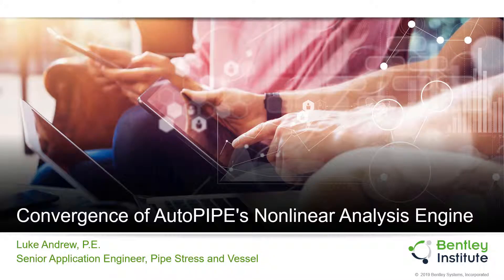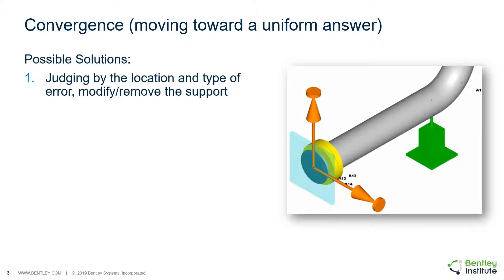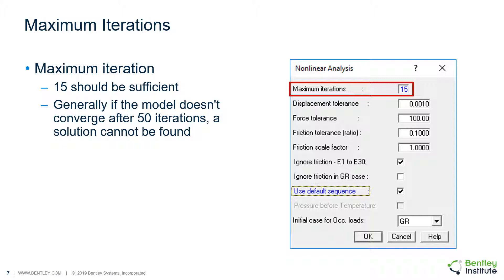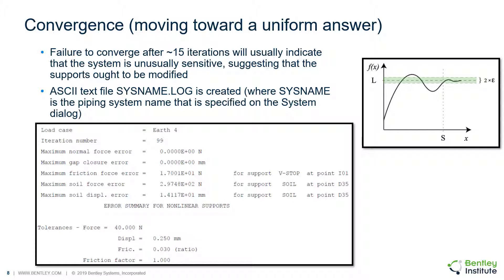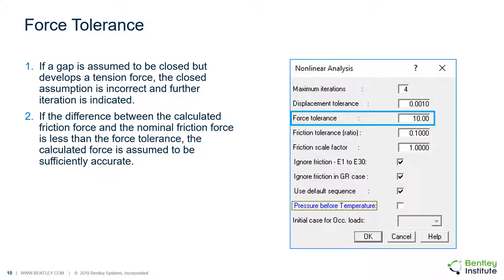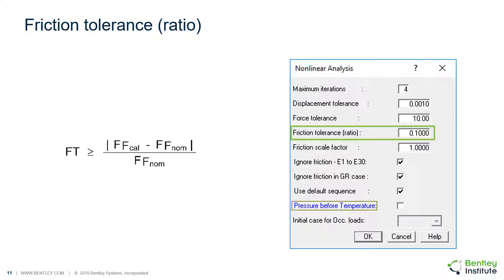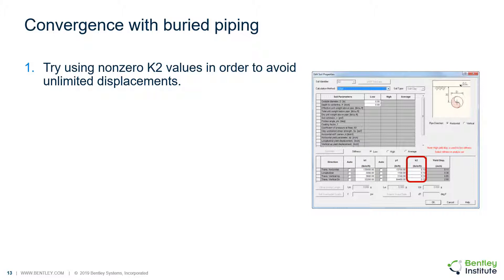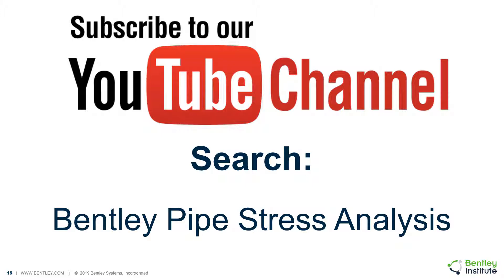How to Achieve Convergence Running Nonlinear Analysis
Stop losing valuable project time trying to figure out why your piping analyses aren’t converging.  These tips and tricks will help streamline your project workflow.
Learn from our pipe stress expert, Luke Andrew, as he discusses:
An introduction to nonlinear analysis
Quick tips for convergence
Detailed information on settings for convergence
Buried piping convergence

To ask questions related to this OnDemand webinar, please visit the Bentley Communities Forum.